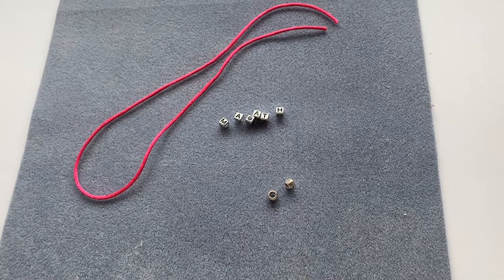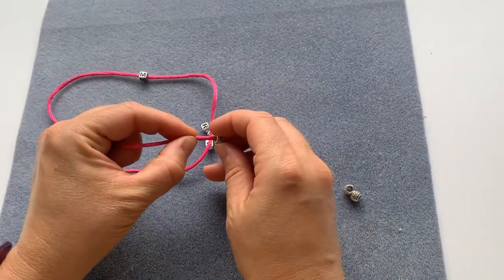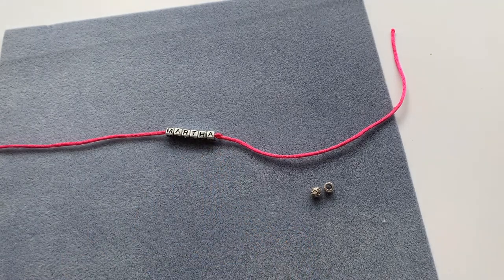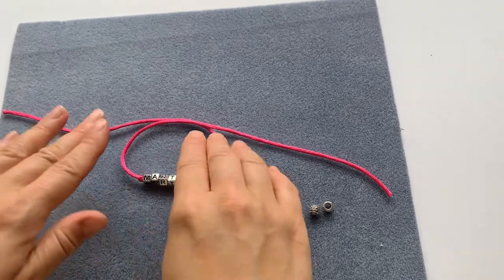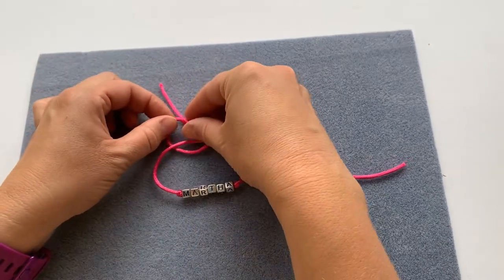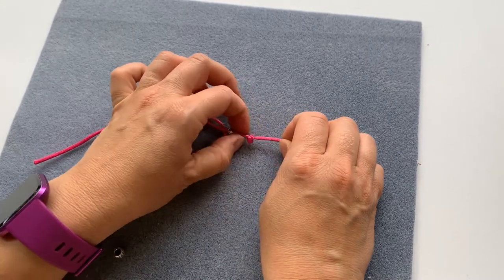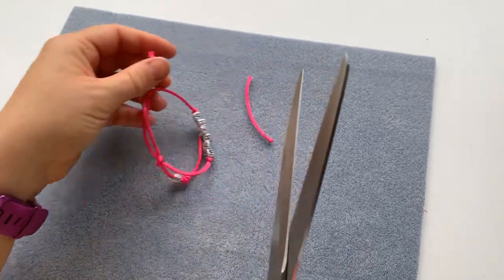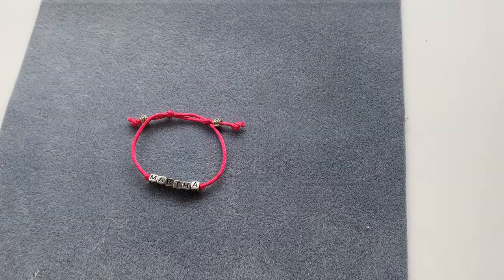Adjustable Sliding Knot Tutorial // Step by Step How to Make a Personalised Friendship Bracelet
Create a simple sliding knot bracelet to wear or gift.  This tutorial will show you how to create a simple sliding knots to make an adjustable friendship bracelet.

A simple beginners sliding knot is a really quick and effective way of making your own friendship bracelets.  In this tutorial I will show you how to use 2mm rattail cord and letter beads to create a personalised name bracelet from start to finish.

SHOP FOR THE KIT: The kit mentioned in this video will be available shortly from my Etsy shop